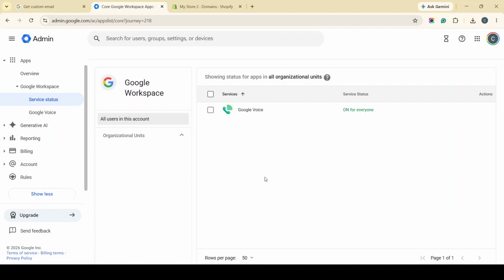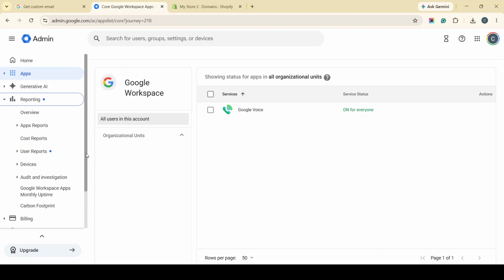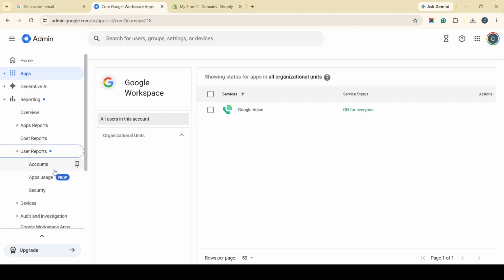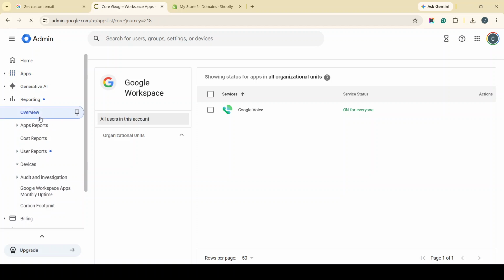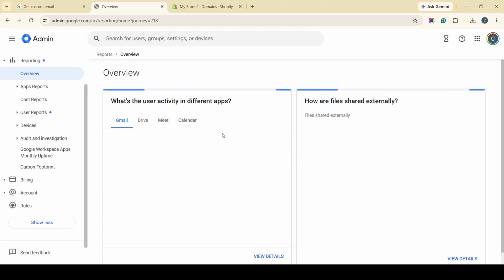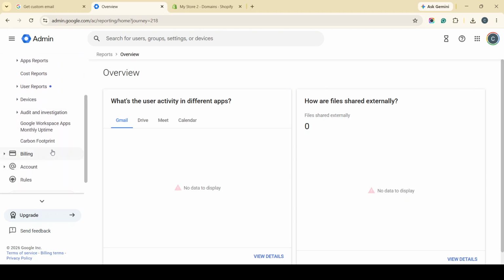How To Fix Emails Not Sending Receiving In Google Workspace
Gmail is Google’s free, secure, and user-friendly email service used by billions of people and businesses around the world. It offers generous storage, powerful spam protection, smart search, and seamless integration with other Google Workspace tools like Drive, Calendar, and Docs. Accessible via web browser and mobile app, Gmail supports custom labels, filters, and offline access, helping you stay organised and connected. It ensures reliable communication for personal use, work, and team collaboration, making it one of the most trusted email platforms available.